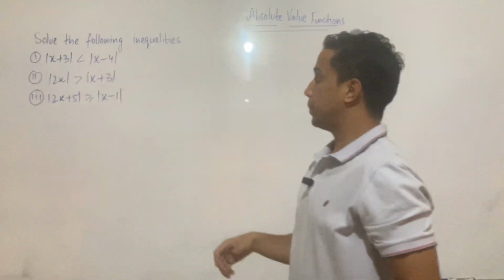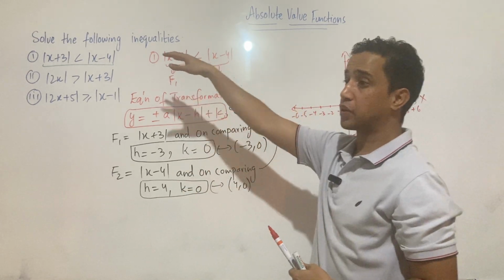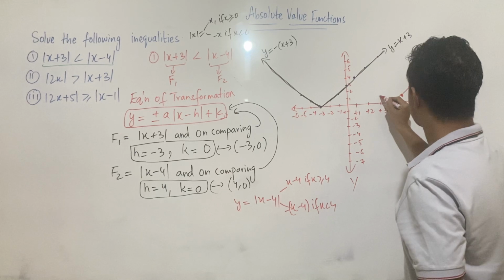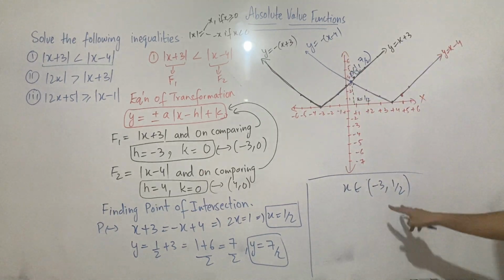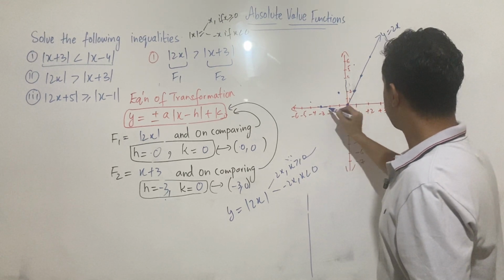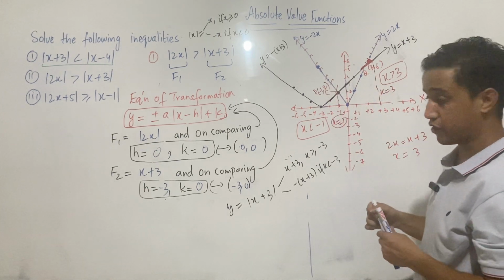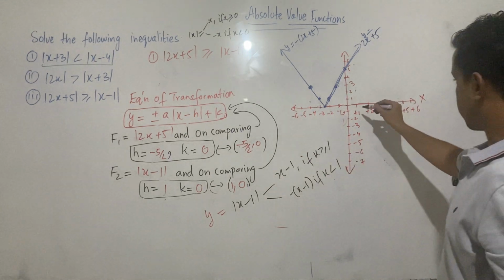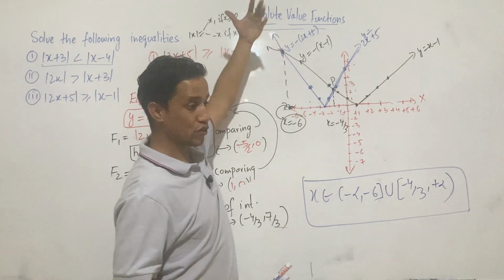Absolute Value Function | Solving Inequalities Examples | Domain | Range | Lesson 5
solved problems on absolute value function inequalities.